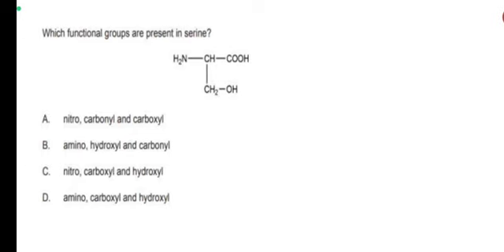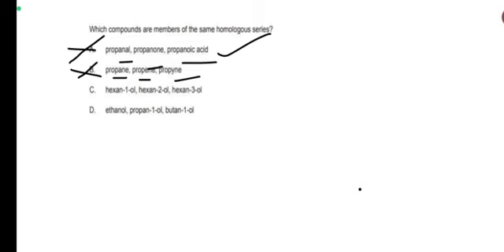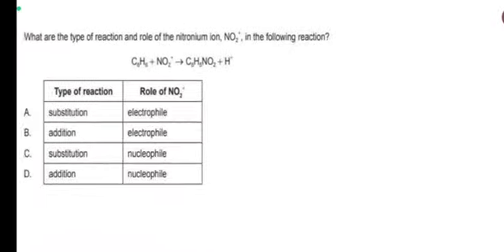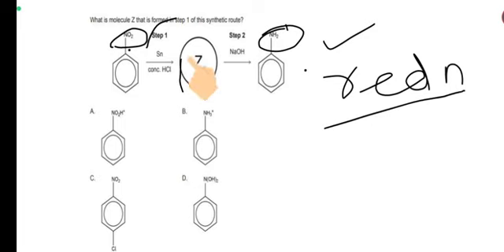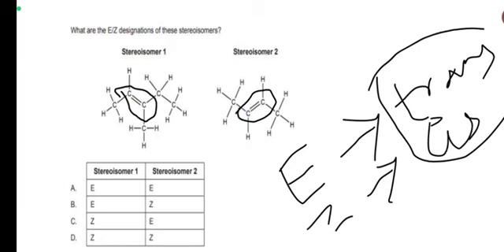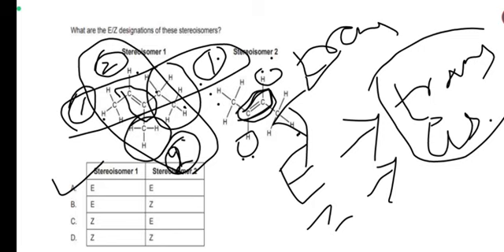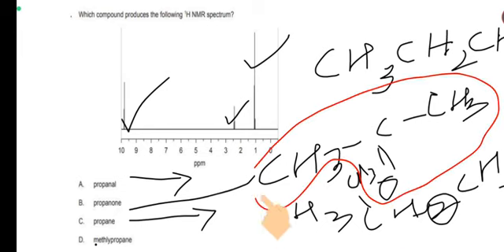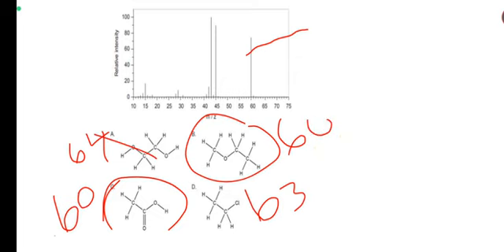IB chemistry Past paper solved questions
Ib chemistry past year MCQs with solutions